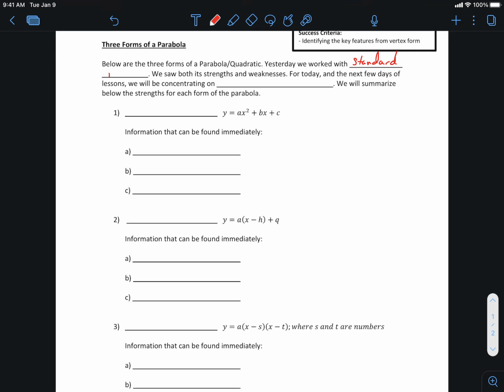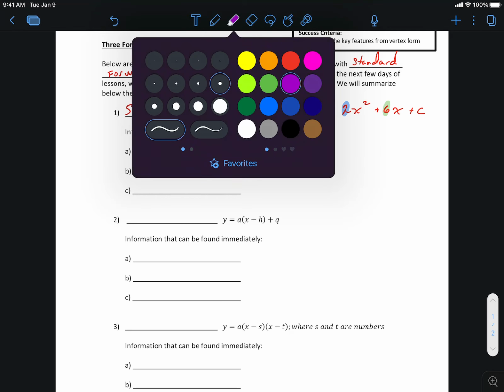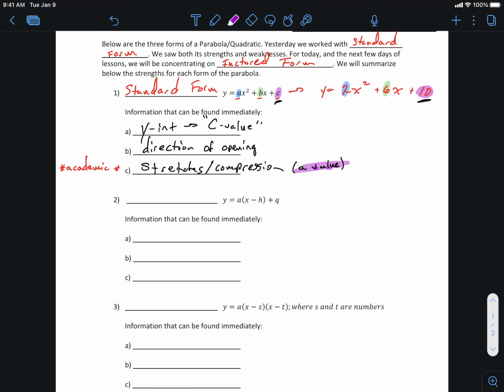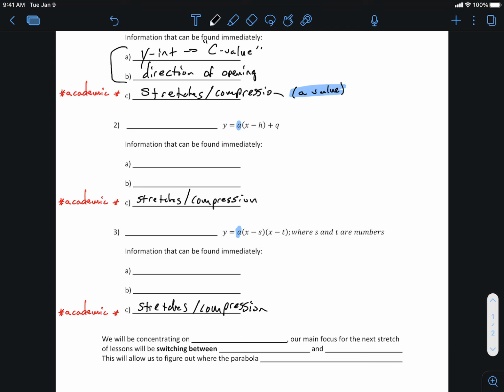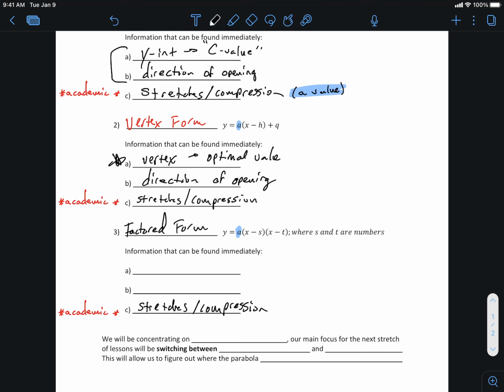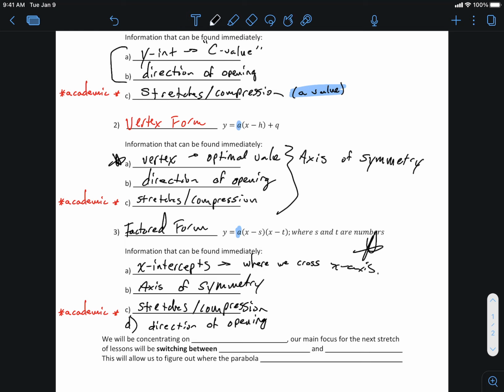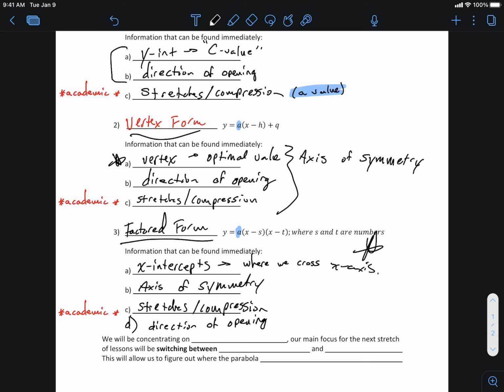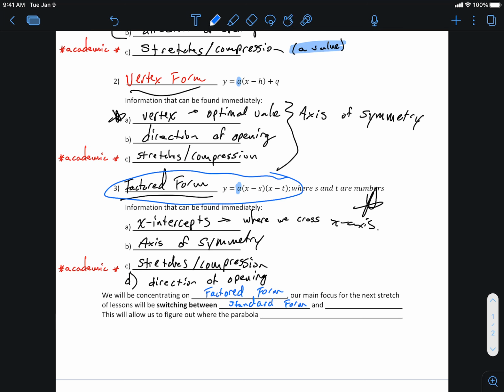The Three Forms of a Parabola